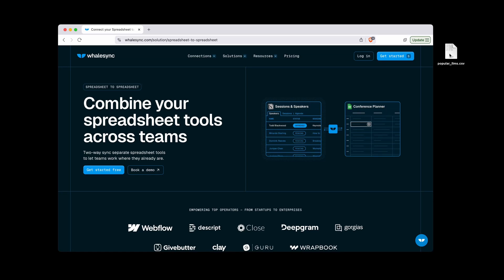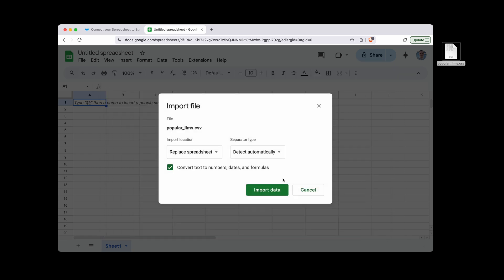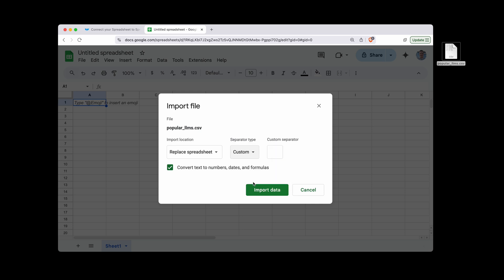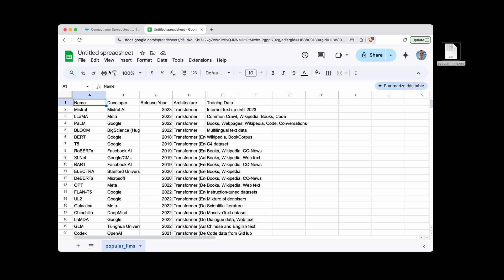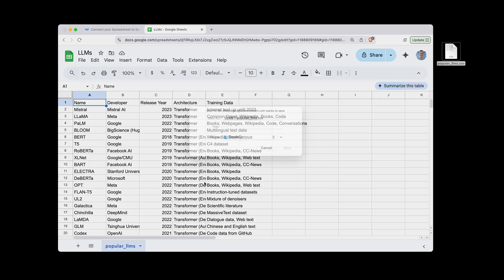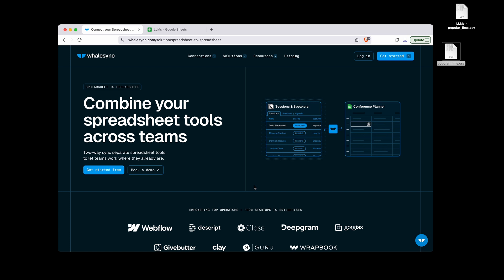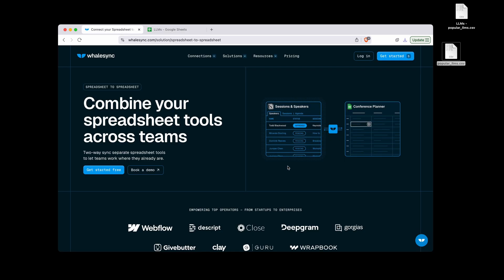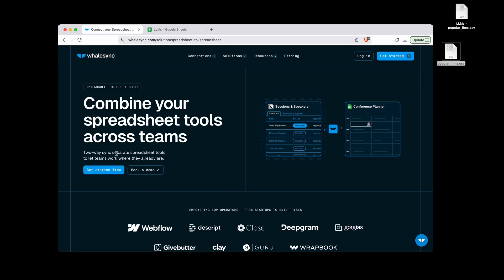How to import CSV to Google Sheets (and export Google Sheets to CSV)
The easiest way to move data around occasionally is still a CSV (comma separated value) file. In this quick tutorial I'll show you how to import a CSV file to Google Sheets and how to export Google Sheets to a CSV file.

If you'd like a simple, automated way to move data back and forth between spreadsheets and other tools, check out Whalesync

00:00 Intro
00:05 How to import CSV to Google Sheets
00:59 How to export Google Sheets to CSV
01:20 Connect Google Sheets to Notion and Airtable Using Whalesync